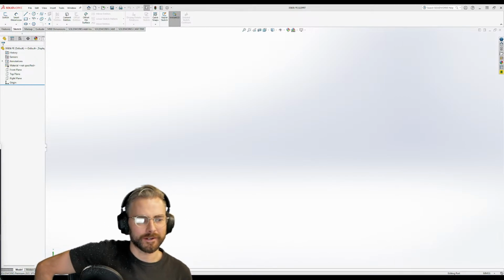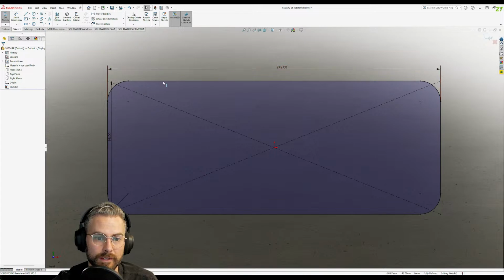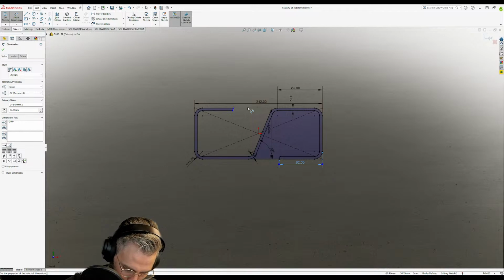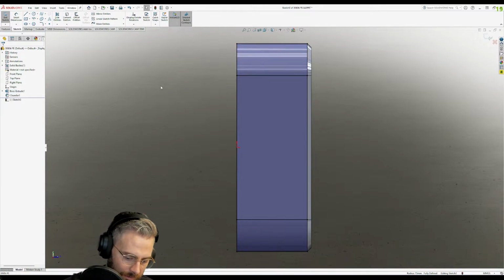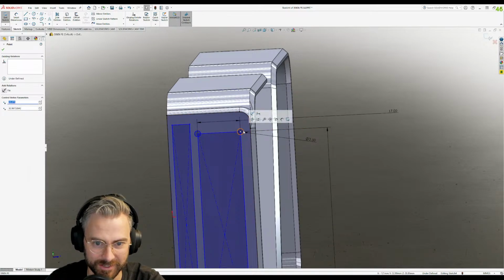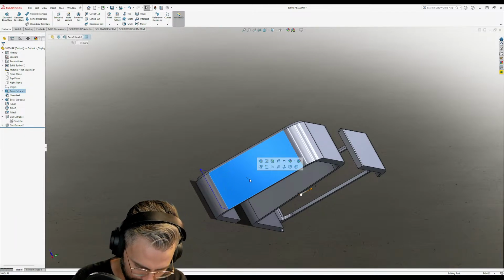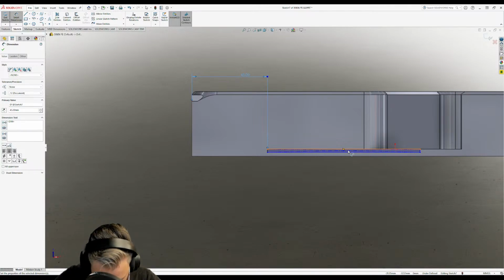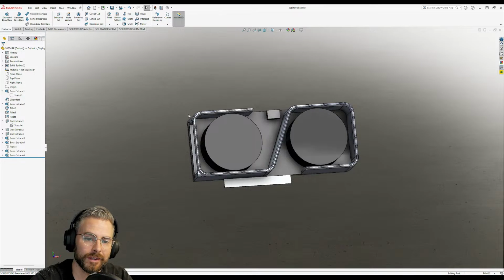Creating a Model of a 3060ti FE in Solidworks 2022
I was doing some design work in Solidworks for a project of mine and figured why not stream it to show how it works as a design program, and maybe share some techniques and methods that I have come up with along the way.

This model is going to be for determining the layout for a case that I am planning on 3D printing. So the goal isn't to get a render perfect part, but simply a block with I/O port locations, maybe mounting holes etc.